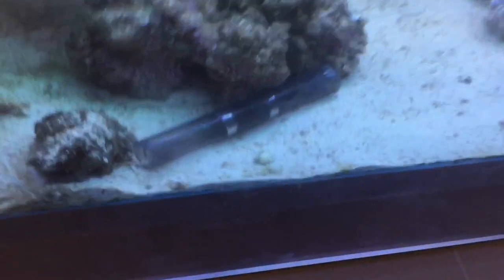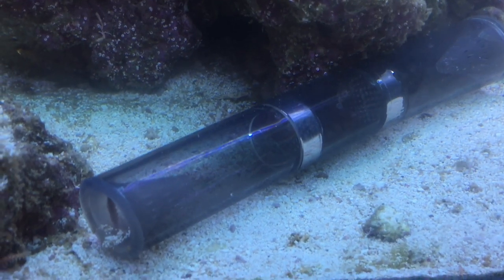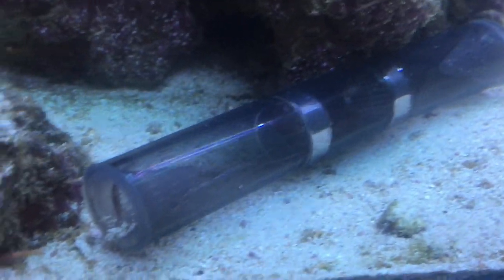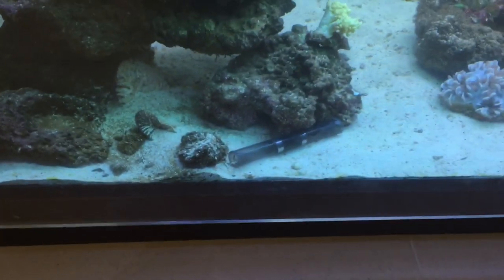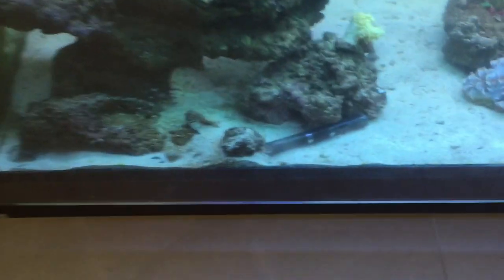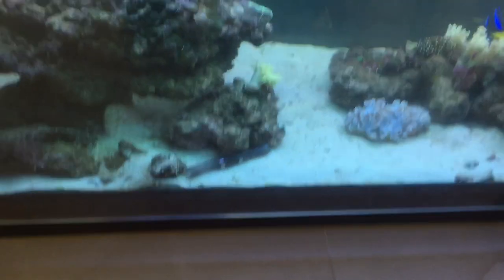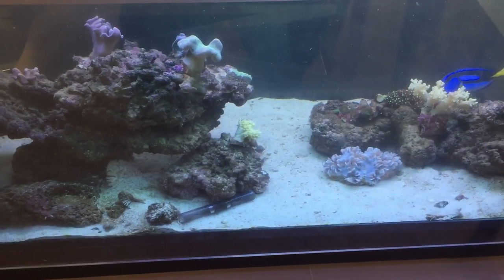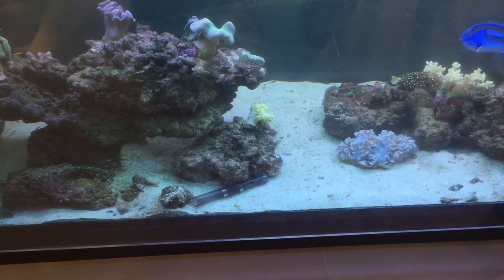Trap your worms